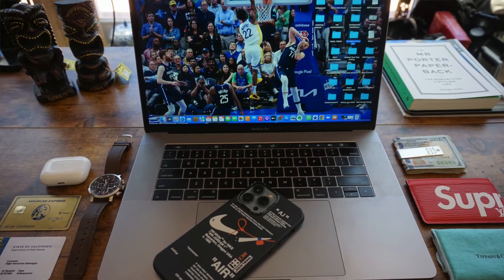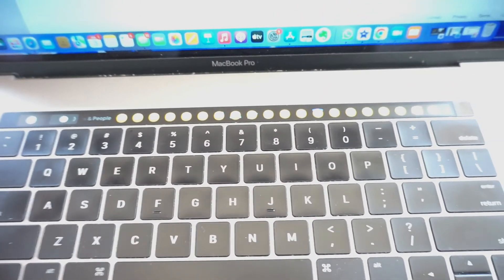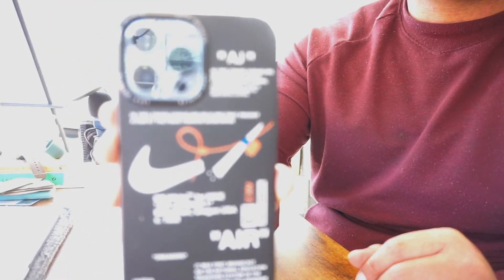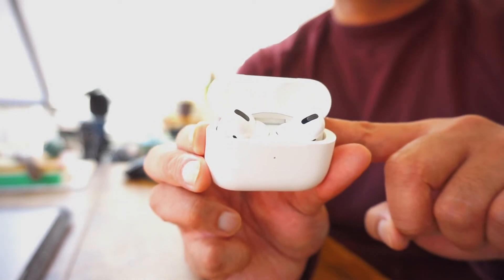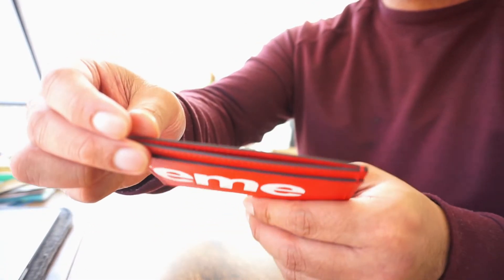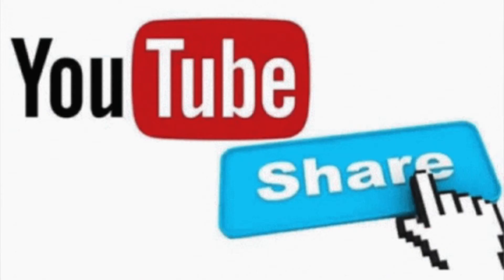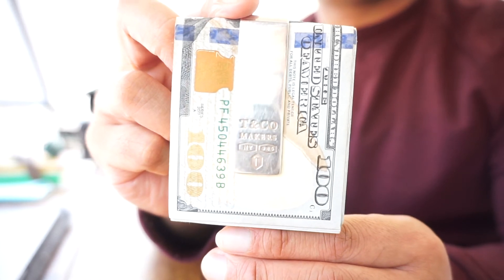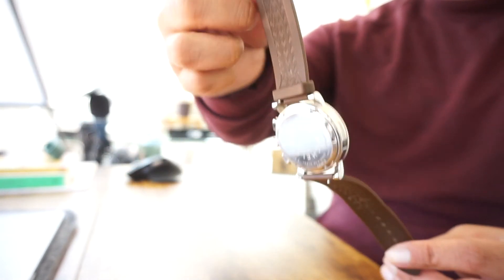Everyday Carry 2022 | Silicon Valley Real Estate Agent EDC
I love watching everyday carry videos, I love seeing other professionals' everyday carry, and it helps give me different ideas as to what I can add to my personal everyday carry.

Despite the abundance of everyday carry videos on YT, I haven't come across one of a Real Estate Agent. I thought I could share my own, and add something different to the YouTube Community.

TIMESTAMPS:
INTRO - 0:00
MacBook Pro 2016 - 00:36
Iphone 13 Pro Max - 3:10
AirPods Pro - 4:55
LV x Supreme Cardholder - 6:20
AMEX Gold + Realtor Card - 8:22
Cash - 10:21
Business Card Holder - 11:11
Timepiece - 12:29
Outro - 14:55